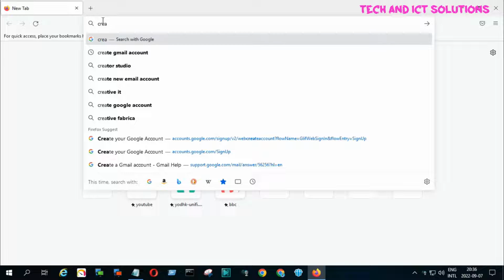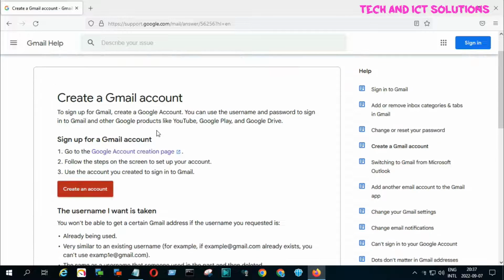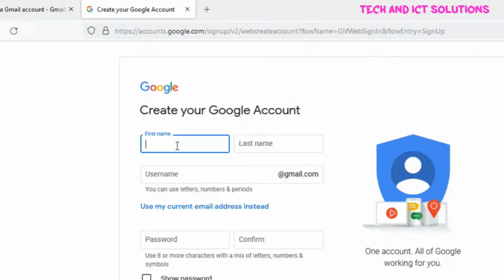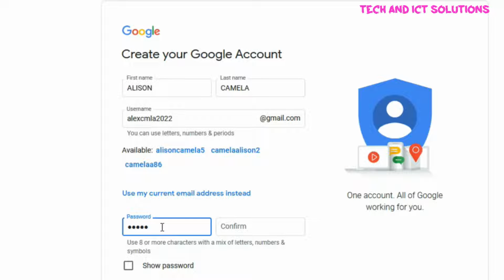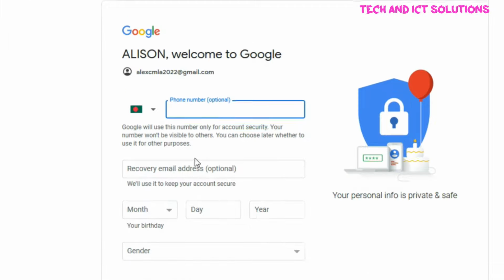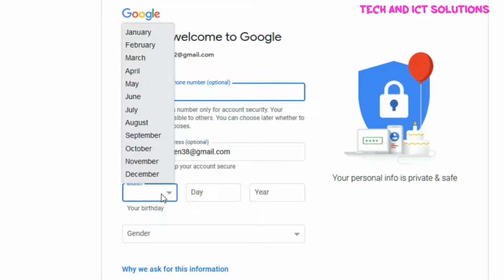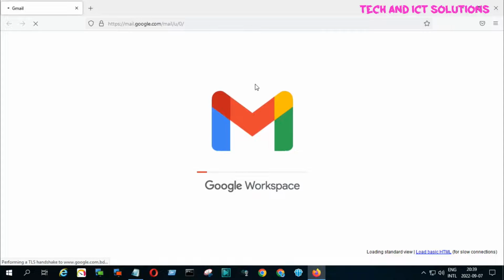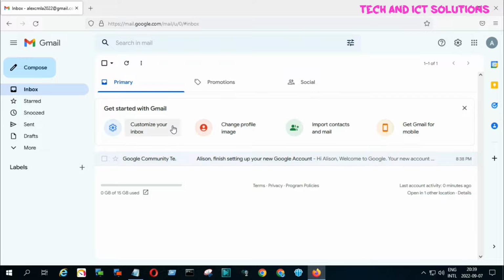Gmail Account Create Without Phone Number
Here is how to create Gmail account without phone number verification in 2022. I show a different methods to make a new Gmail account without verification free and fast.

So guys many people ask me about that problem. so today I will tell you. step by step guide to create Gmail account without using your number. if you want to create or make email account without using phone number, then you need to watch this video till the end. in this video I will properly tell you that how you can create Gmail account without phone number step by step method. so watch full video and follow my steps properly. then you will able to create Gmail account without phone number.

All Topics Covered :

(1) how to make Gmail account without phone number.
(3) how to make Gmail account without phone number in pc.
(4) how to make Gmail account without phone number in mobile.